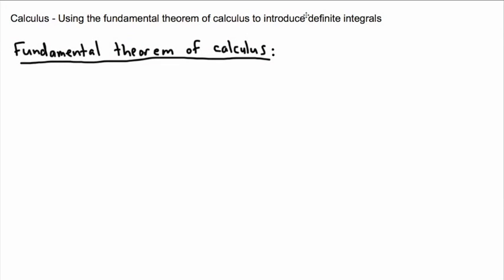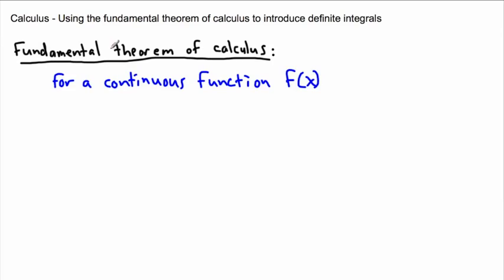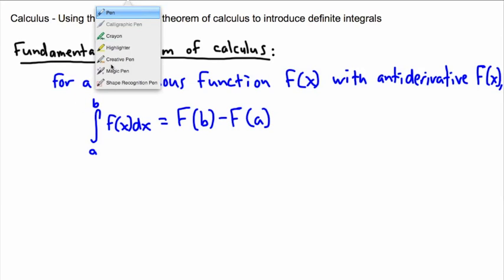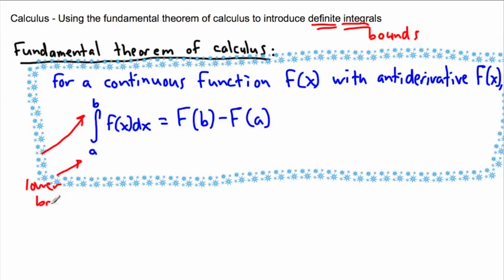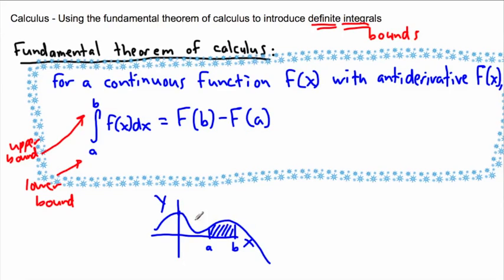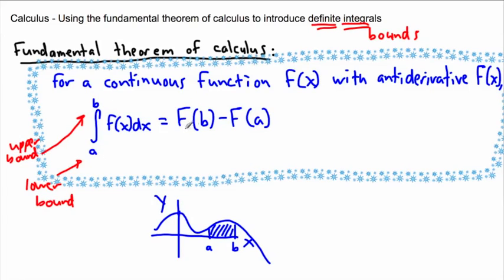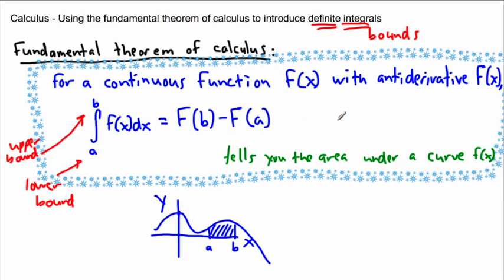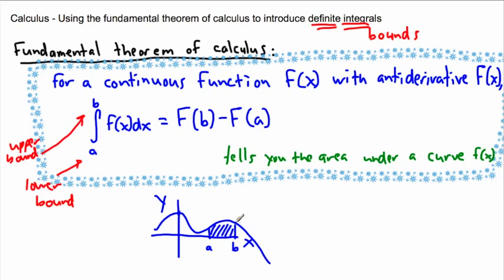Calculus - Integrals - fundamental theorem of calculus - (IB Math, GCSE, A level, AP)